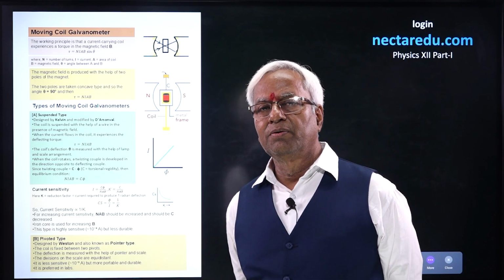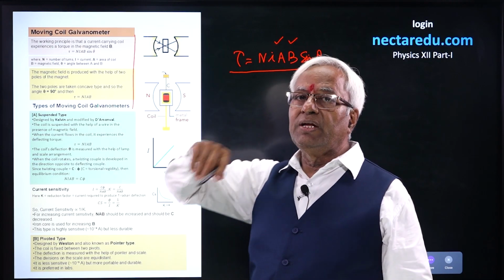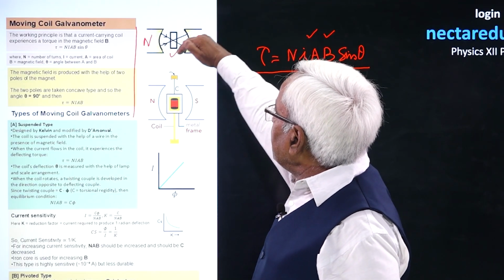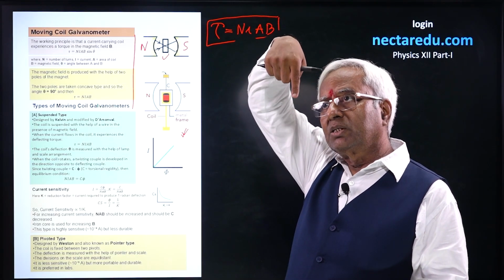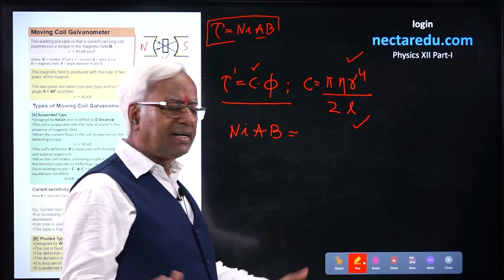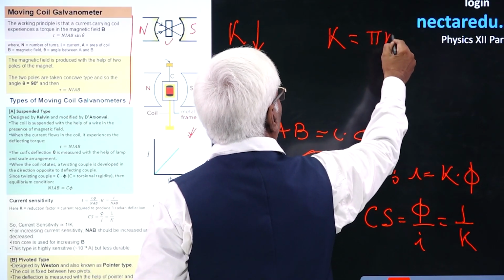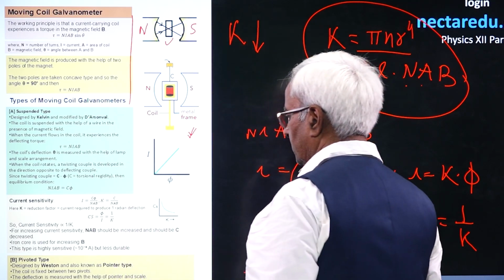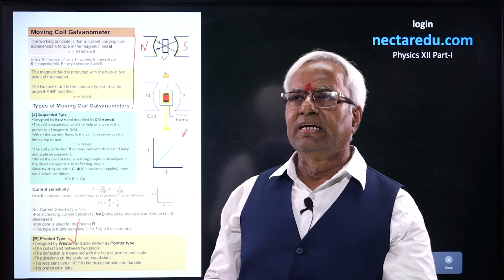Class 12 Physics | Moving Charge and Magnetism- XIII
In this video, we cover Page 62 of Magnetism & Matter (Class 12 Physics) — focusing on Magnetic Properties like Susceptibility (χ) and Permeability (μ), essential for understanding material behavior in magnetic fields.

📌 Topics Covered:
✔️ Magnetic Susceptibility (χ)
✔️ Definition & Physical Meaning
✔️ Magnetic Permeability (μ)
✔️ Relation Between B, H & Magnetization
✔️ Types of Materials Based on χ
✔️ Relative Permeability Concept
✔️ Comparison of Dia, Para & Ferro Materials

This is a high-concept topic in:

JEE Conceptual Problems
Board Exams

Understanding this helps in:

Material classification
Magnetic field behavior
Advanced magnetism concepts

📌 Upcoming Lectures:
➡️ Bar Magnet as Equivalent Solenoid
➡️ Earth’s Magnetism
➡️ Hysteresis